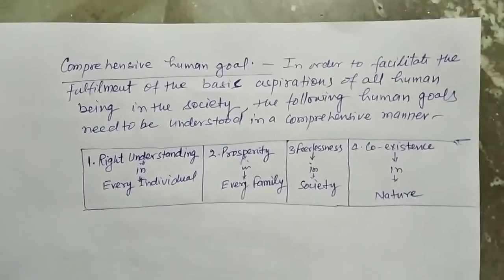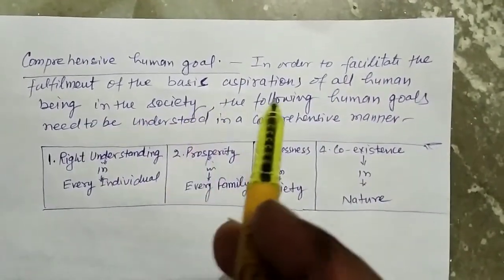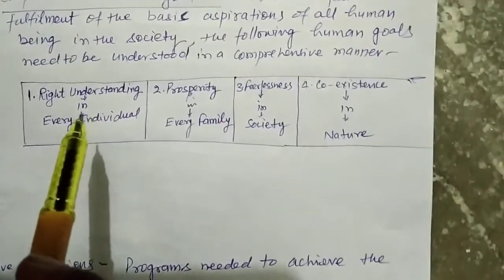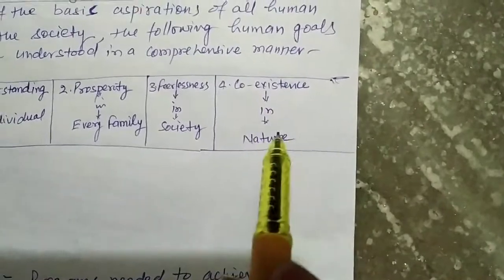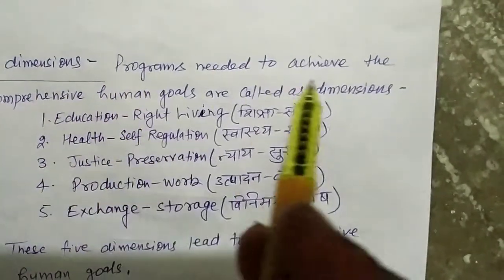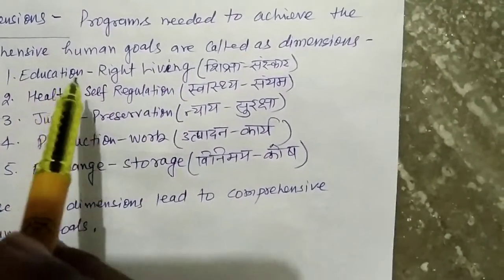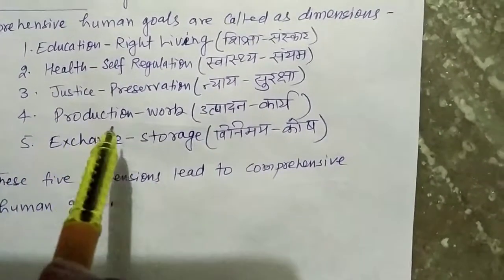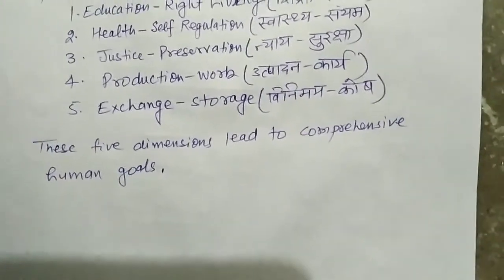Harmony in Society: Comprehensive Human Goal & Five Dimensions